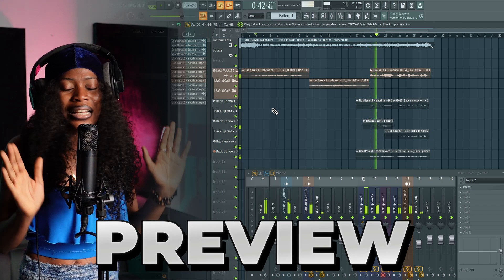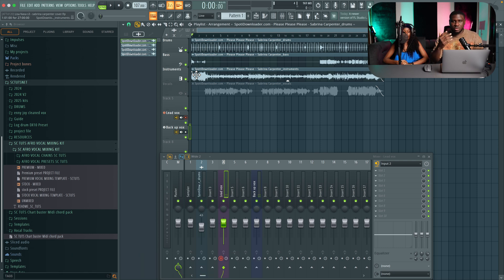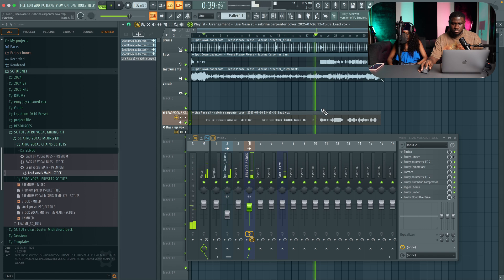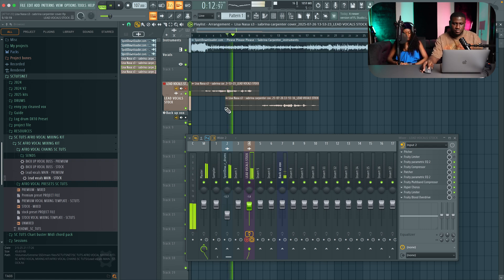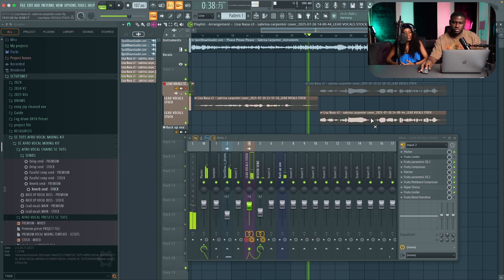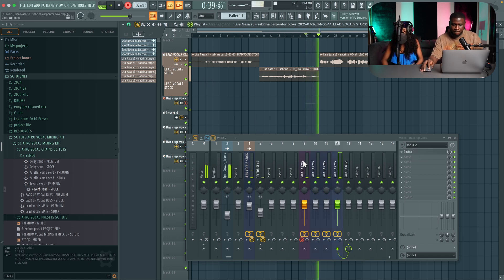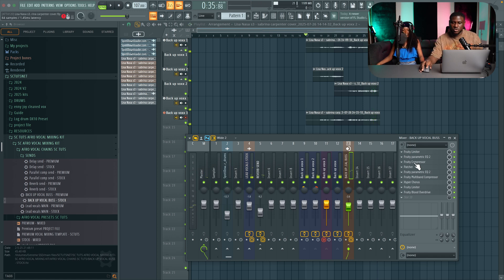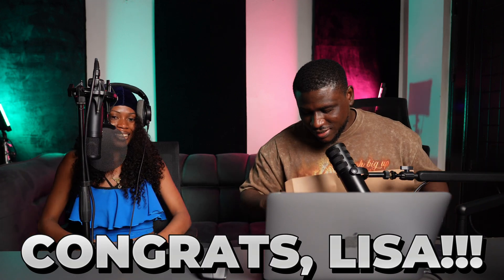How to record vocals with stock plugins in FL Studio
In this FL Studio vocal recording tutorial, I’ll walk you step-by-step through the exact process to record professional-sounding vocals at home. Perfect for beginners and intermediate users, this guide covers everything from setting up your mic and audio interface to vocal chains, gain staging, and recording techniques used by the pros.

What you’ll learn in this FL Studio vocal tutorial:

How to set up your mic & audio interface in FL Studio

Best FL Studio settings for vocal recording

How to avoid latency when recording vocals

Pro tips to get clean, crisp vocal takes

Simple vocal chain for clean monitoring

FL Studio beginner-friendly vocal workflow

Whether you’re making Afrobeat, Amapiano, Hip-Hop, or Pop, this vocal recording guide will level up your sound.

📦 Want my exact vocal preset & FL Studio template?
– Includes EQ, compression, reverb, and FX chain presets used in this tutorial.

Time stamp:
Preview; 00:00
Intro; 00:18
Setting up; 00:46
test record; 02:29
Adding effects; 04:23
Recording Lead vocals; 05:49
Recording Back up vocals; 11:20
Adding Back up effects; 14:52
Final song: 17:48
Congrats Lisa Nasa: 18:42